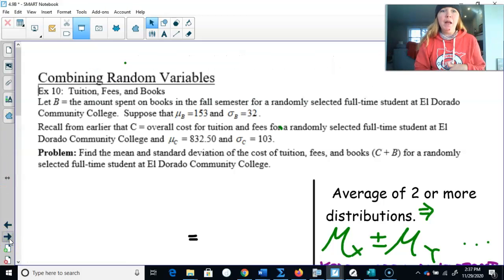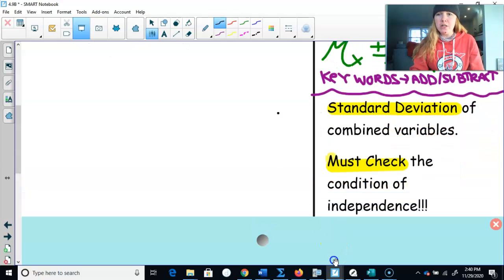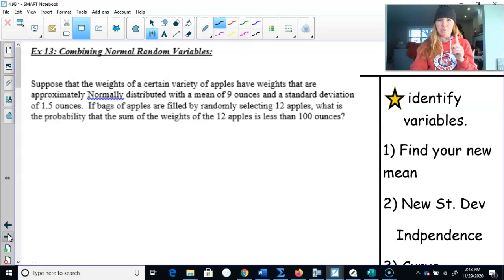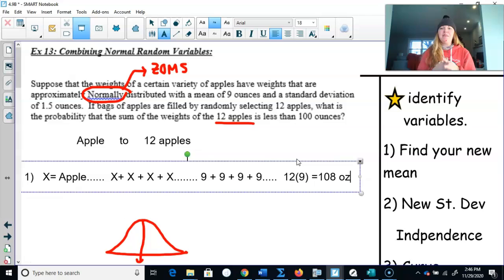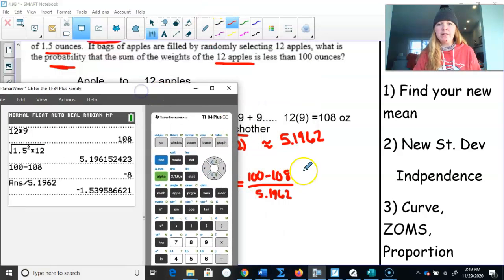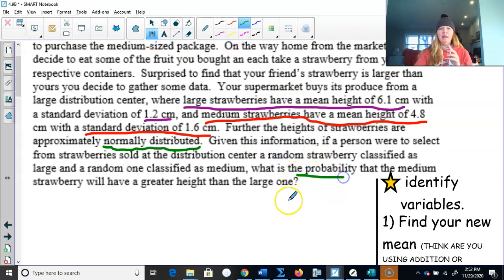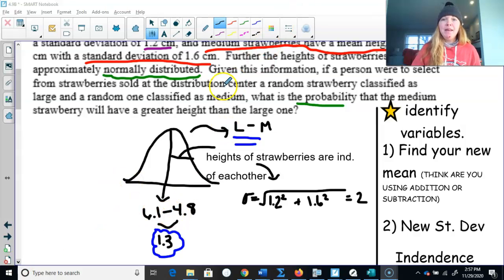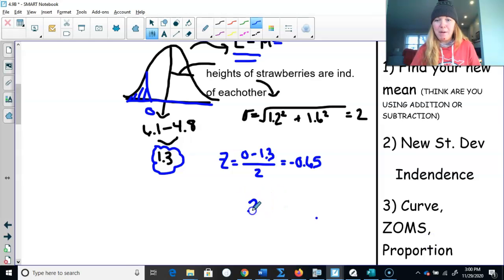Combining Random Variables (AP Stats)